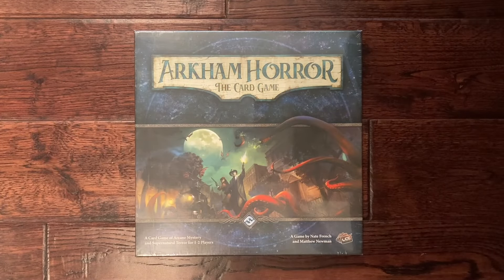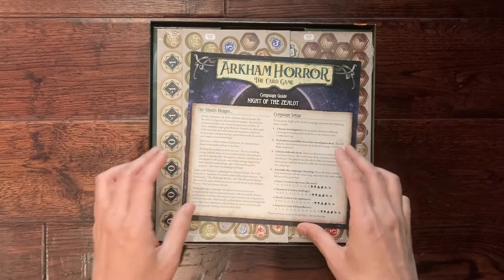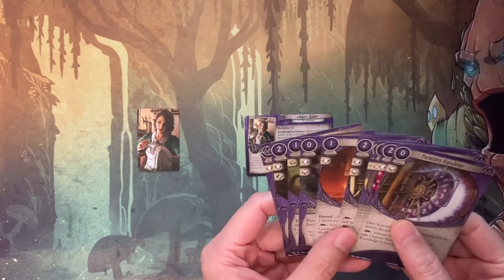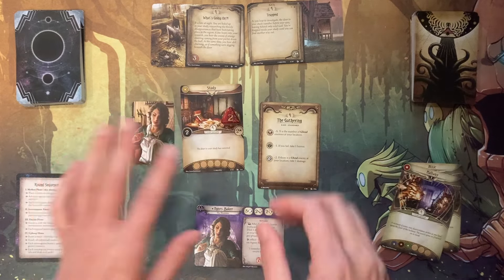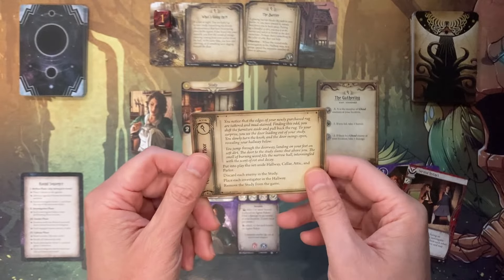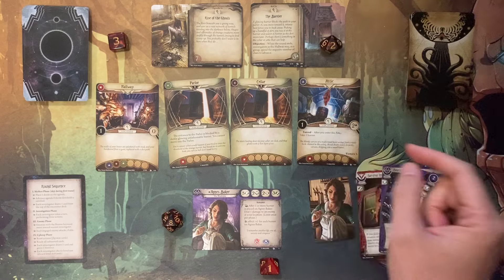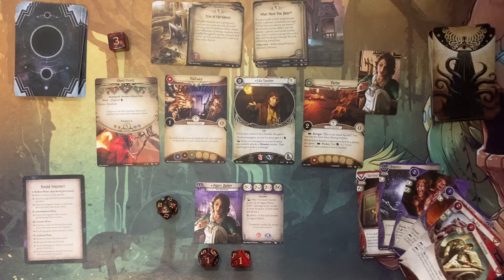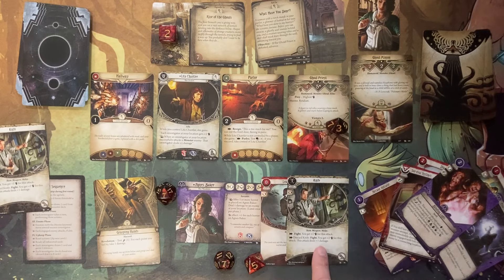Great Story! Arkham Horror Card Game (2016) Fantasy Flight LCG Core Set Unboxing & Solo Gameplay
This Card Game is more popular than the original board game that inspired it!  Now I know why!  Not as complicated as I thought it would be, the real hook to this game is its story through multiple cards.

We cover multiple aspects of popular geek culture, from boards games to comics, RPGs to video games, and tech to gamer snacks!

Check our YouTube channel page for the latest giveaway if you’re watching this from the future.